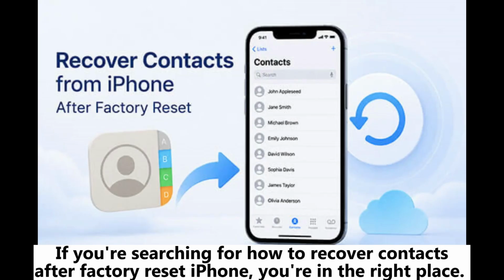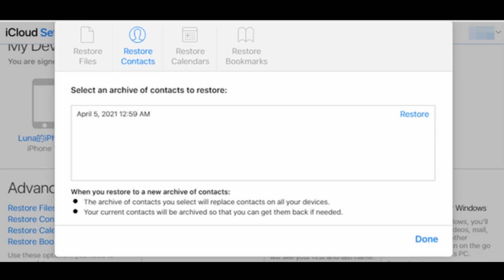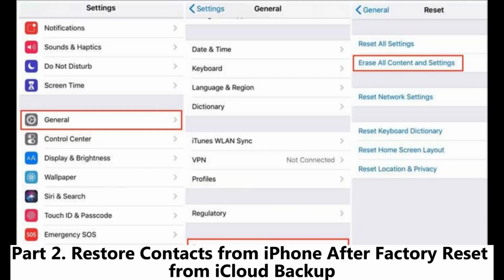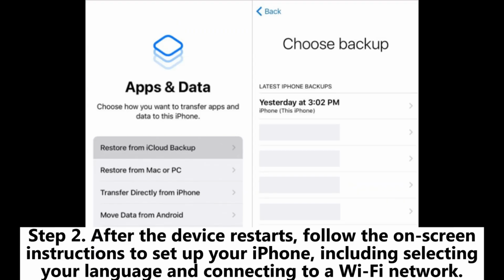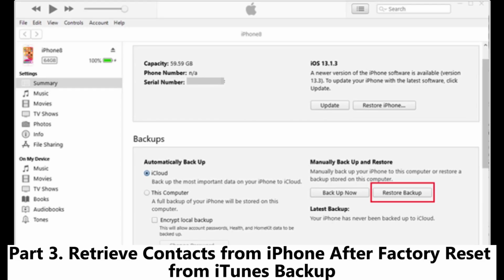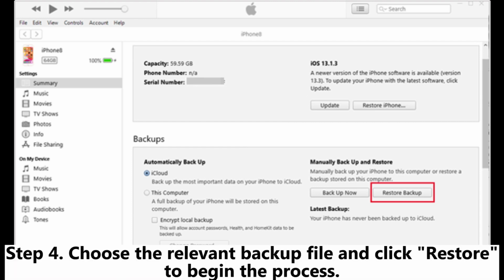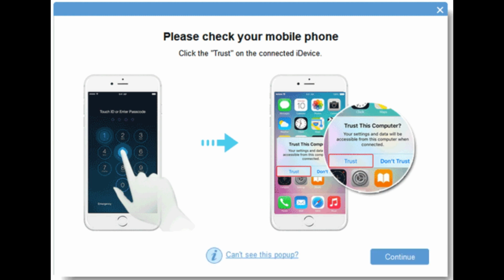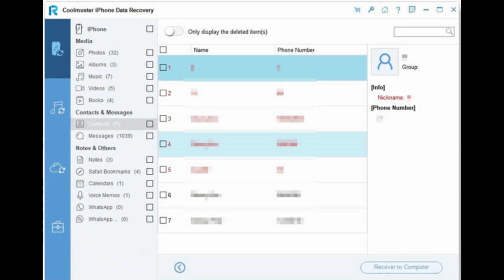How to Recover Contacts After Factory Reset iPhone in 4 Ways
Need to recover contacts after factory reset iPhone? Discover the fastest and most effective ways to restore lost contacts, even if you don't have a backup.

00:00 Start
00:12 Part 1. Recover Contacts from iPhone After Factory Reset via iCloud.com
01:02 Part 2. Restore Contacts from iPhone After Factory Reset from iCloud Backup
01:52 Part 3. Retrieve Contacts from iPhone After Factory Reset from iTunes Backup
02:31 Part 4. Recover Contacts from iPhone After Factory Reset Without a Backup